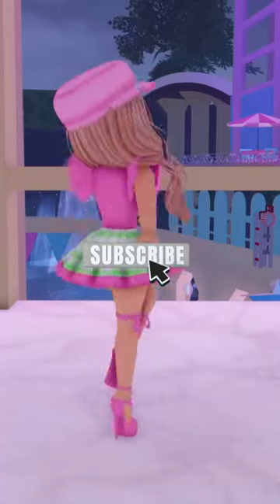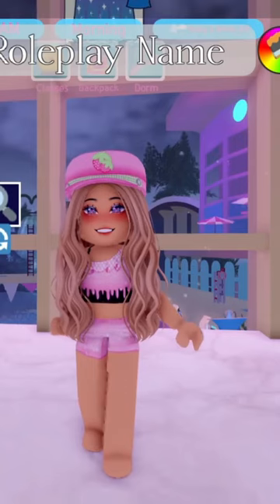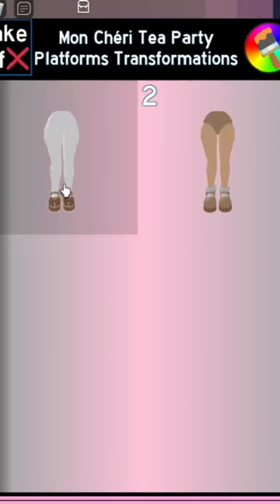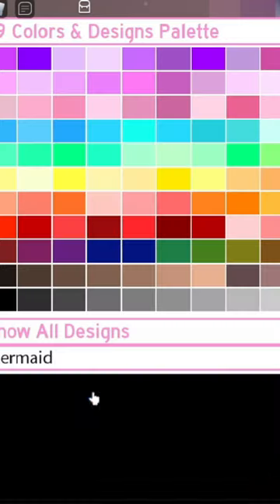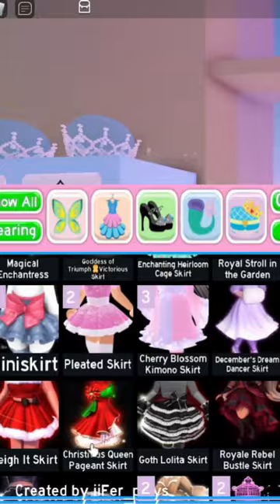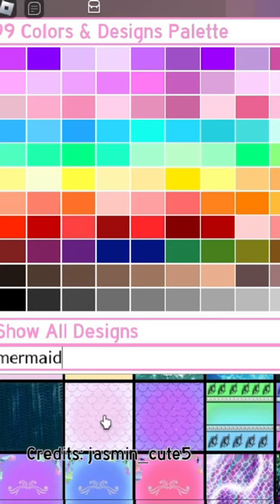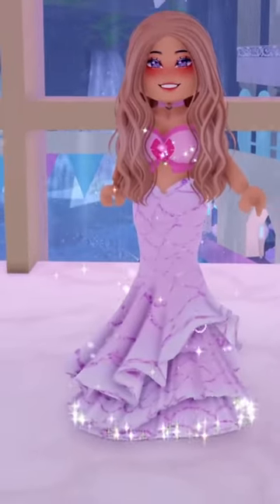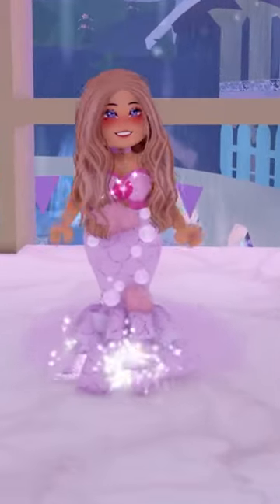How To Get A Mermaid Tail Easy In Royale High